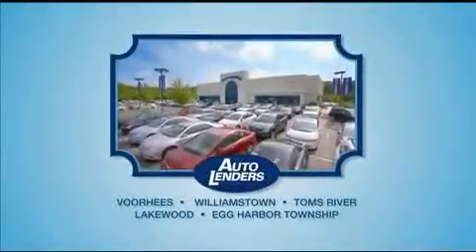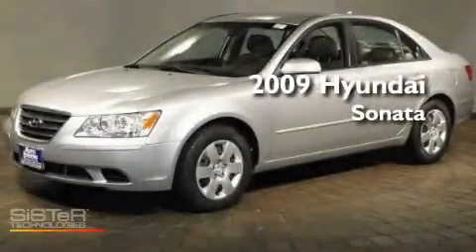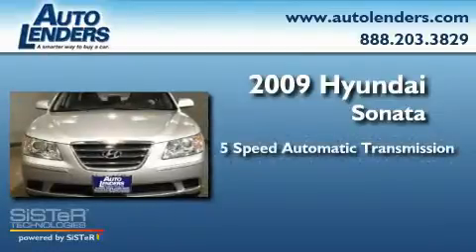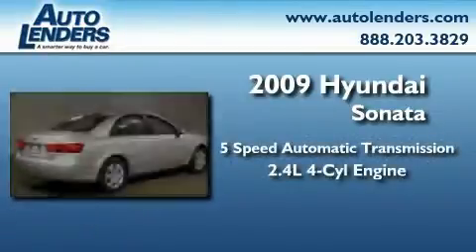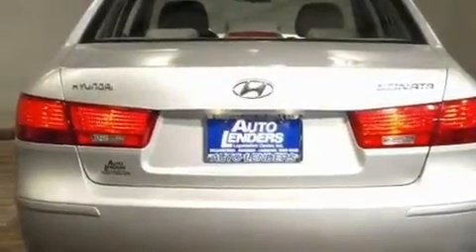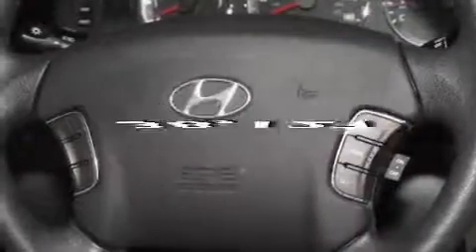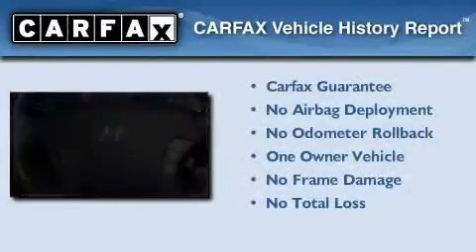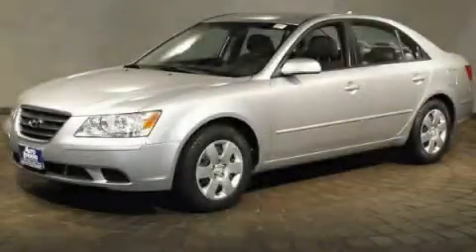Used 2009 Hyundai Sonata Lakewood NJ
Year: 2009
 Make: Hyundai
 Model: Sonata
 Engine: Gas I4 2.4L/144
 Trans.: Automatic
 Exterior: Bright Silver
 Miles: 38,127

 Stock: H439405

 Auto Lenders